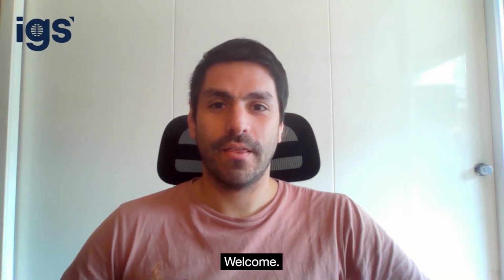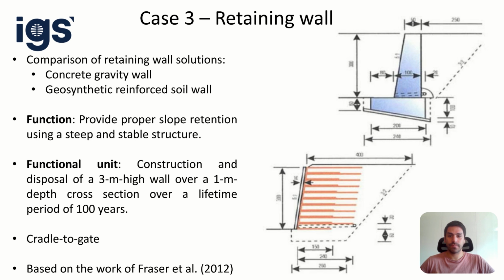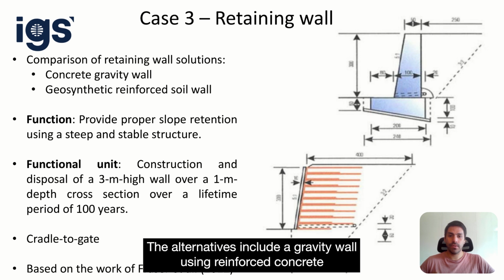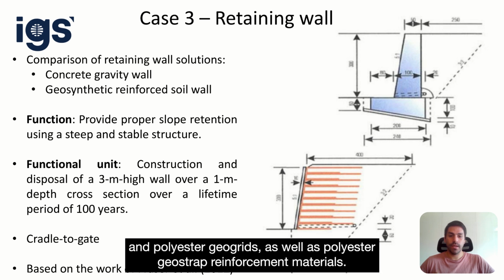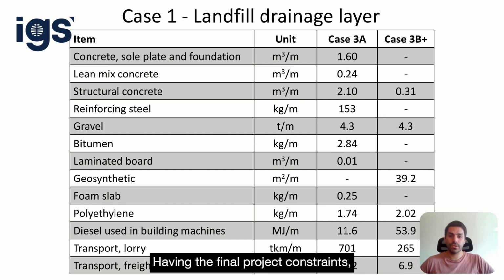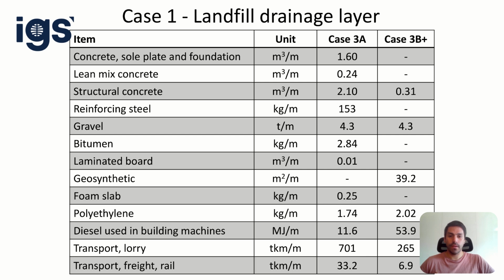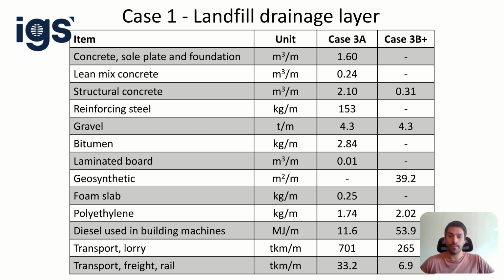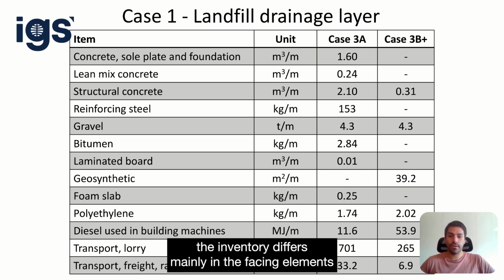Generic geosynthetic case study walkthrough - PART 1: Project definition and life cycle Inventory